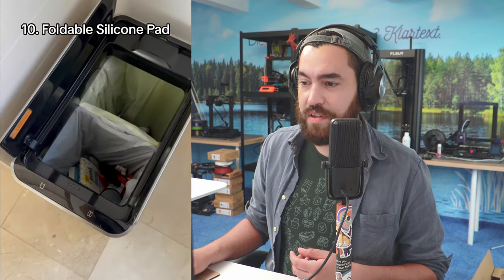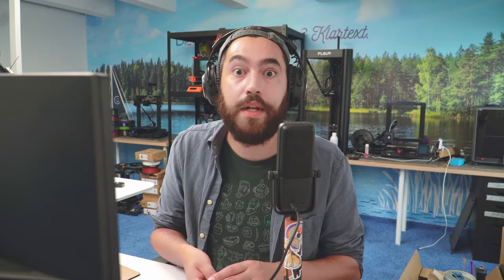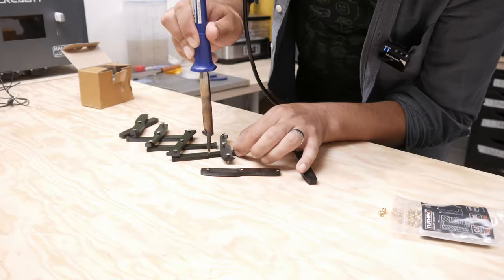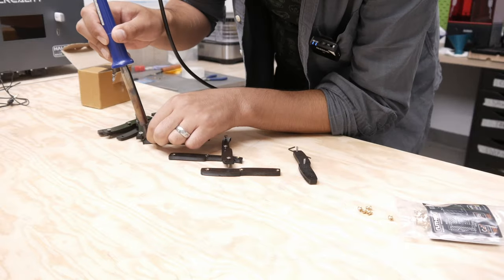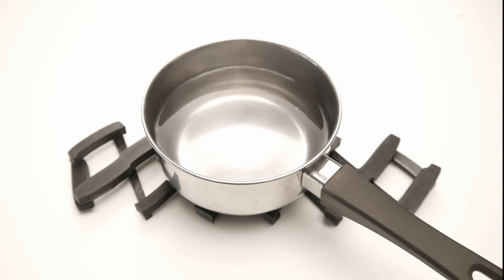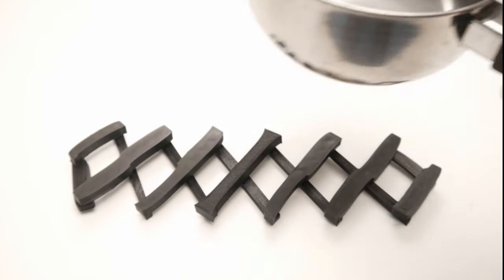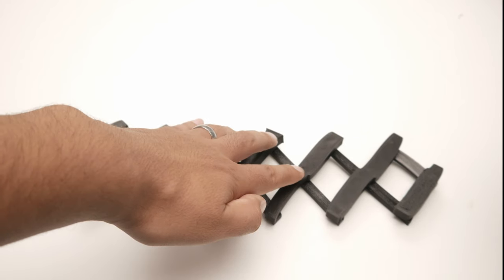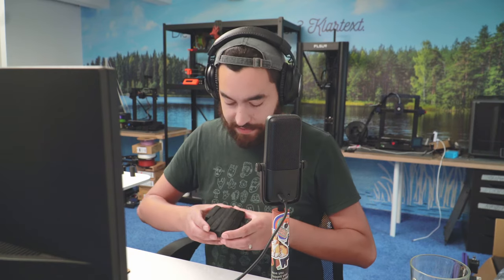Reverse Engineering Home Gadgets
Welcome to another Tales from the Workshop episode.

This time we're trying to reverse-engineer those sometimes useful home and kitchen gadgets you see online. except I only have 10 minutes to design one. Let's see what happens.

0:00 Intro
1:10 Foldable Silicone Pad
6:43 Garlic "Twister"
9:42 Extendable Towel Rail
13:42 Reusable Lint Roller

📲  WonderLink: wonderl.ink/@3djake_official